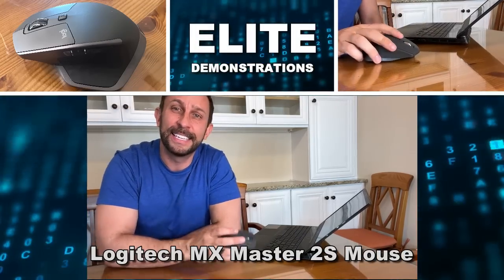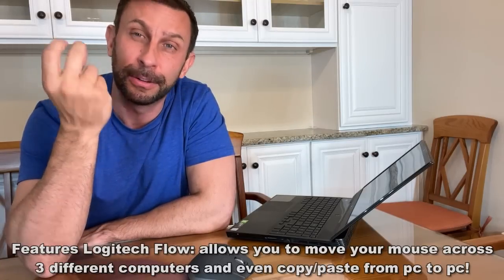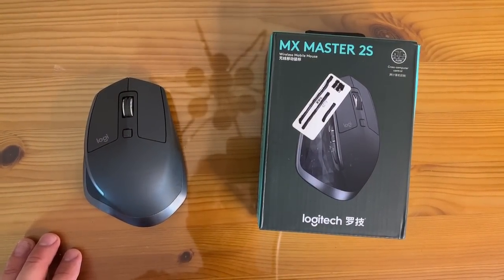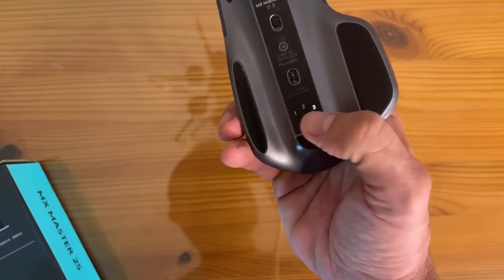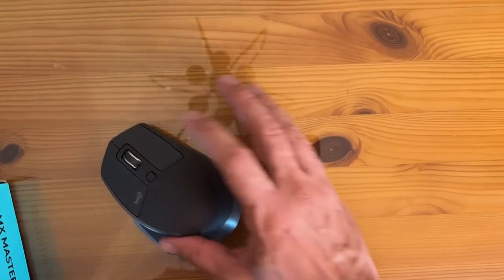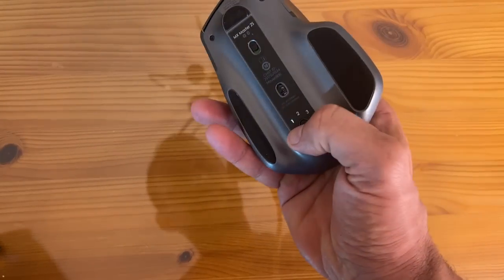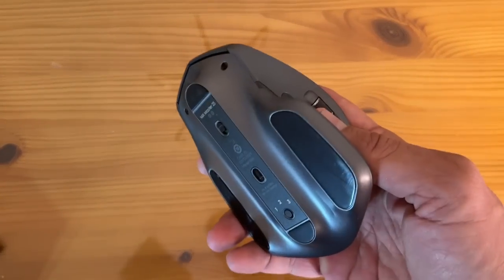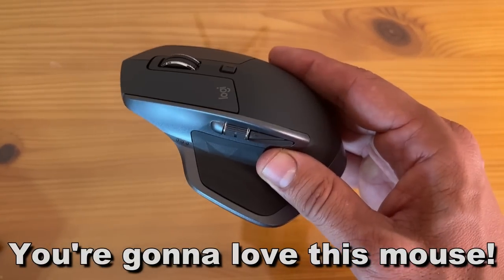Logitech MX Master 2S Mouse Review from Hekka